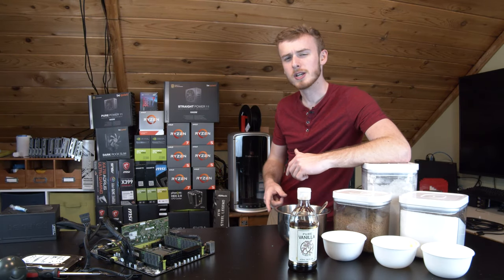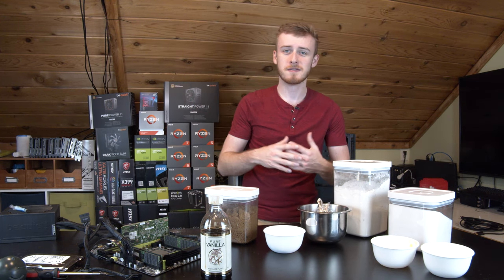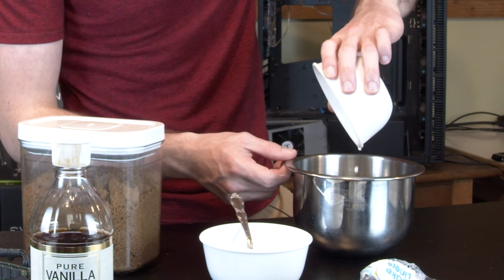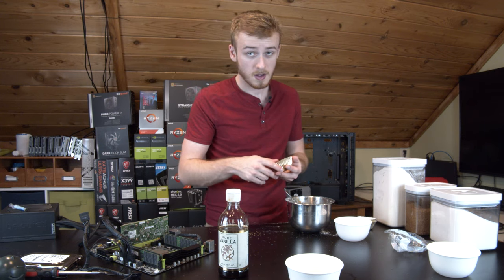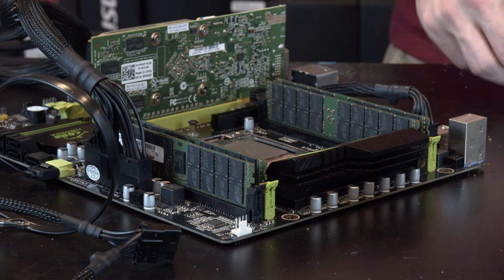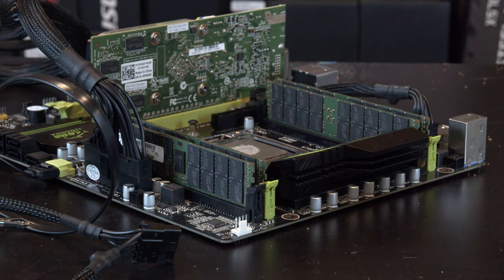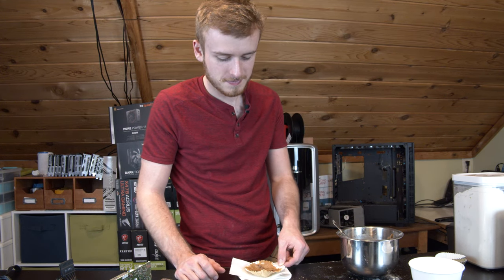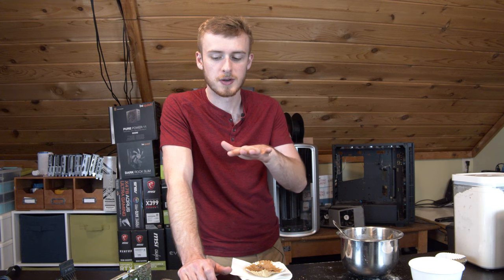Can You Bake Cookies On A Computer Processor?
Today we bake cookies on a Computer CPU, then after they are ready we do a taste test and then eat them. We use an improvised cooking setup and a CPU running at very hot temperatures to cook our pancake until its edible.

Discord Servers

Important Info